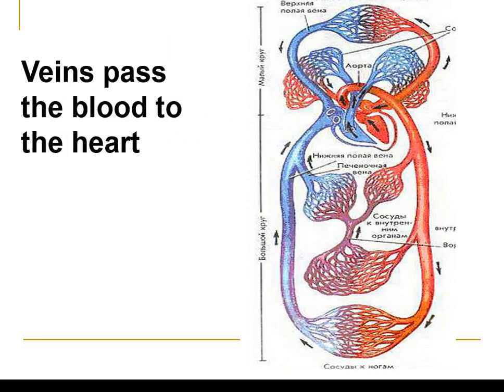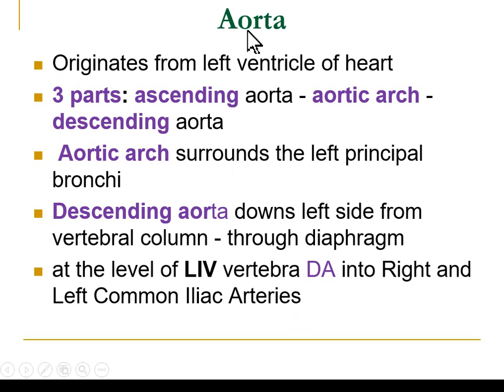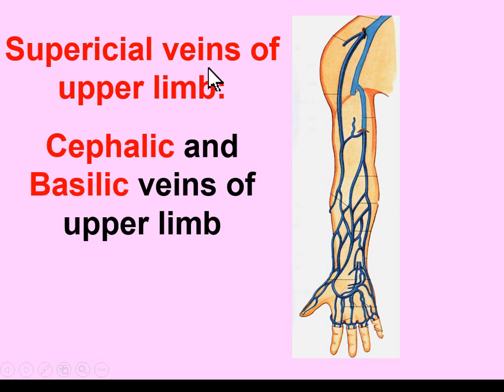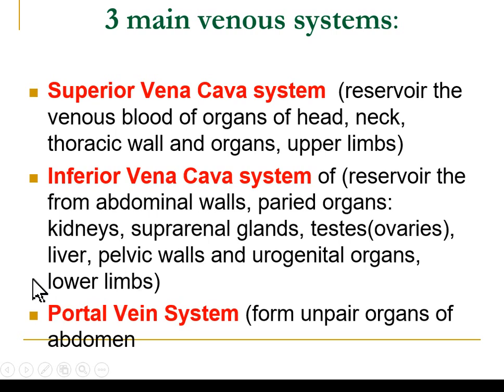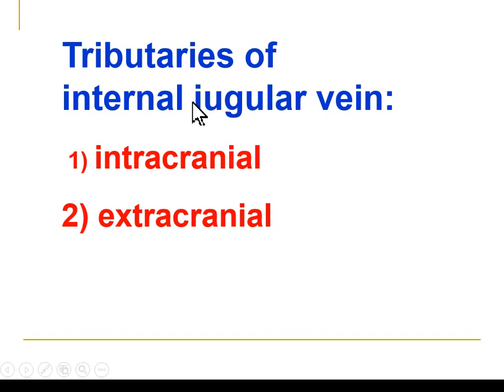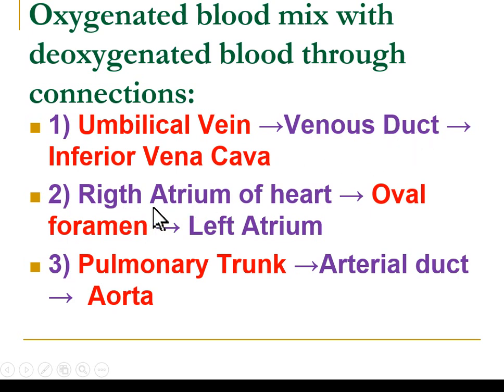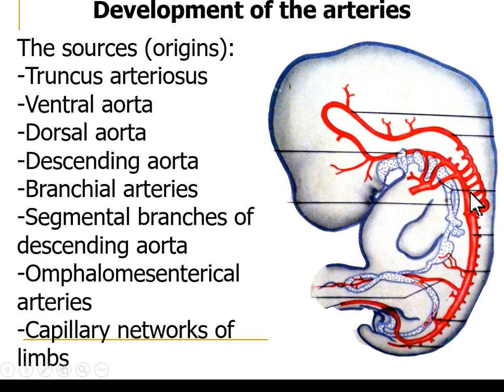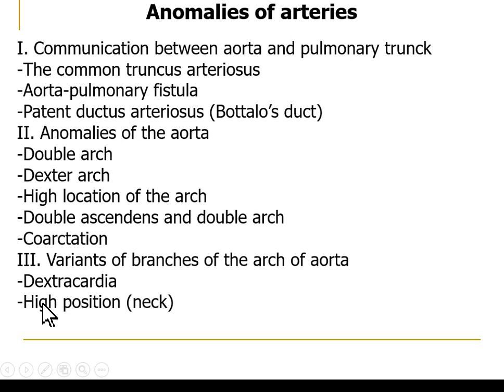Development of heart❤️, vessels | Cardiac Looping| cardiac Embryology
this video is on heart tube, how it develops, and different part and their eventual fate. 😊